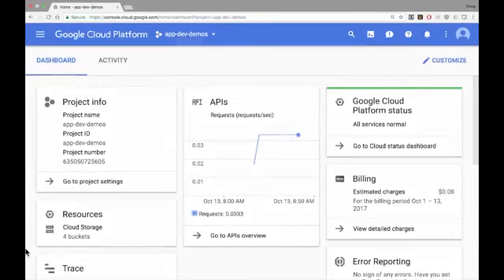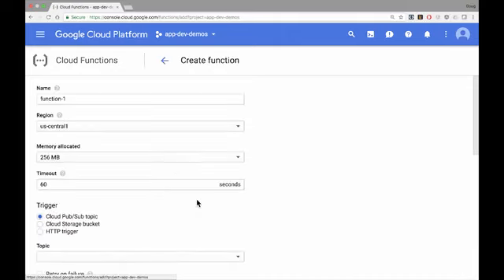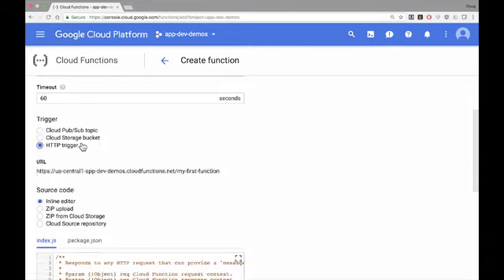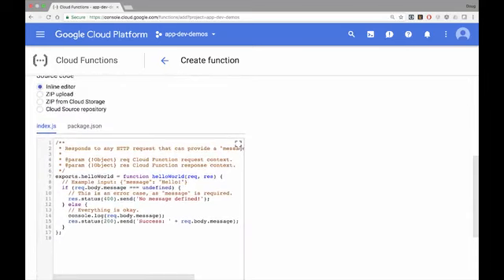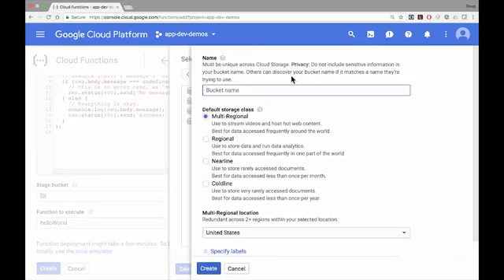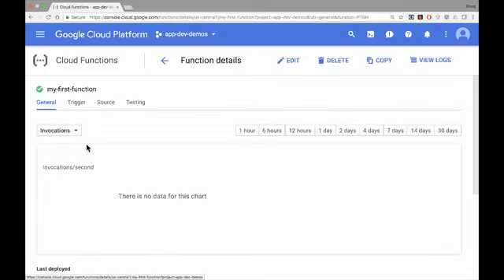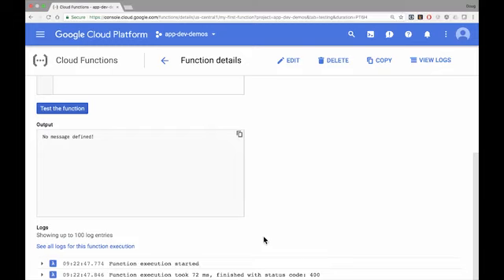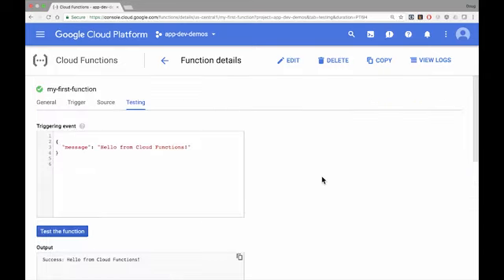2 4 16 Demo Invoke Cloud Functions through direct request response